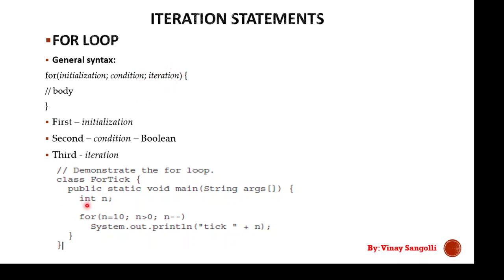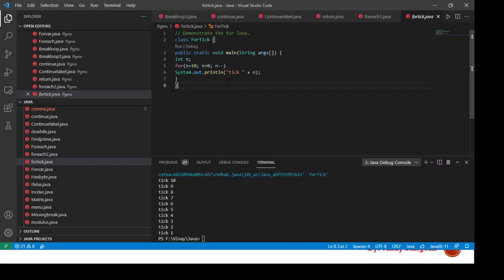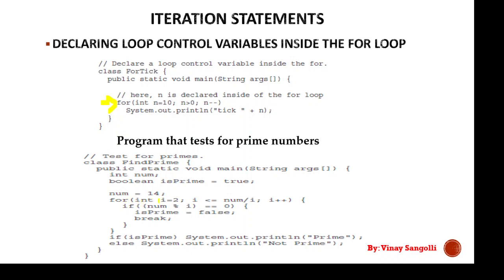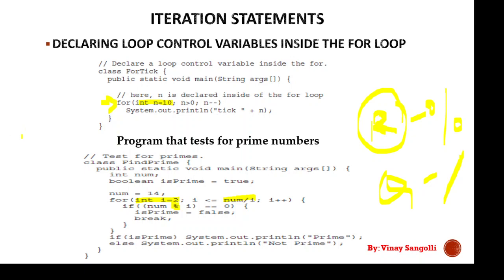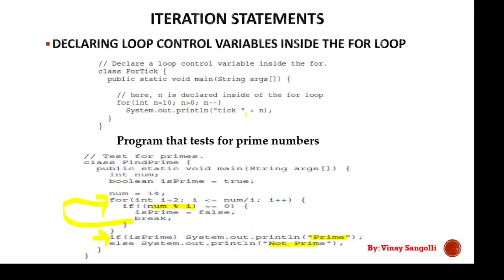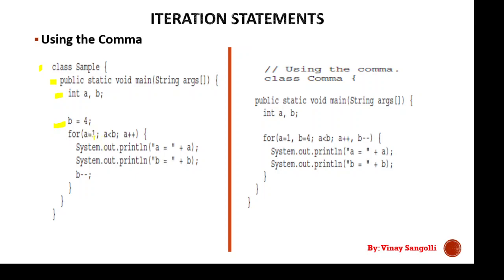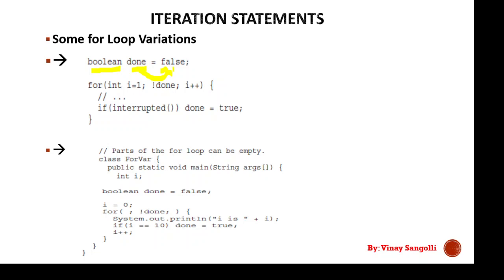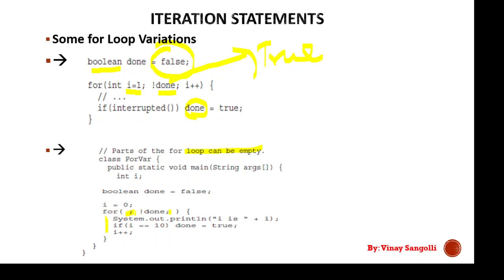Java Programming Language - For loop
In this video, I have discussed for loop syntax along with the programs.